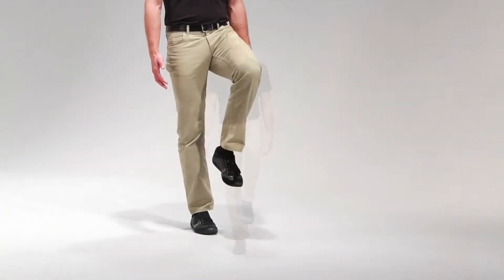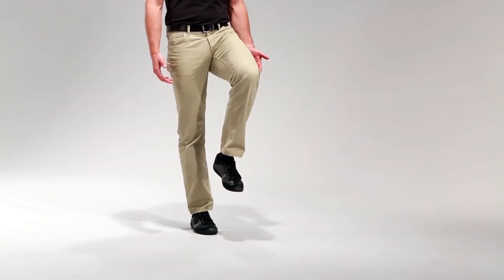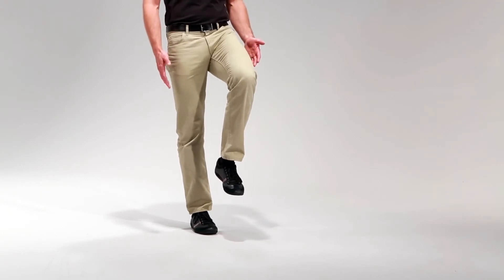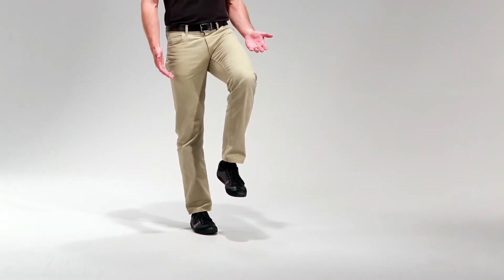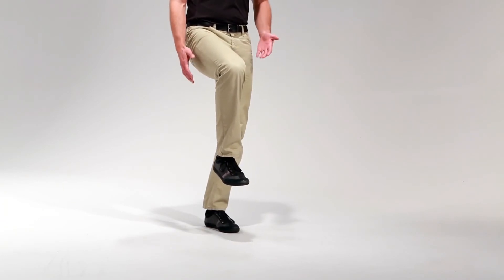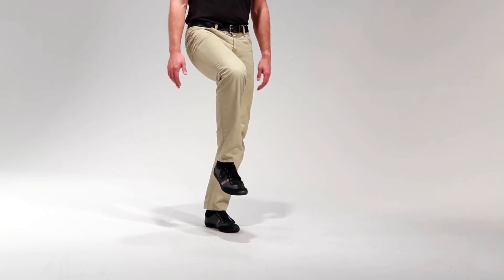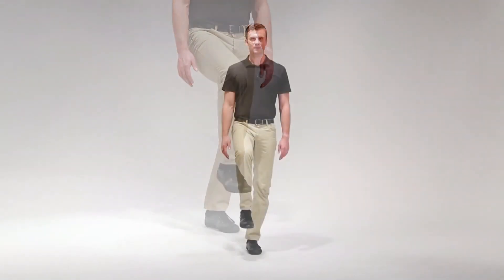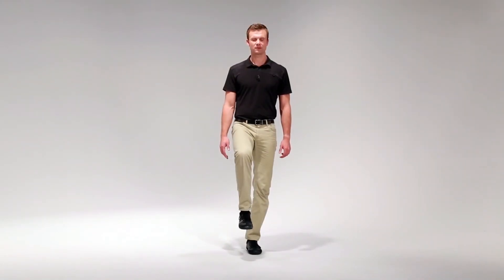Single Leg Stance – Post-stroke Exercise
This is a difficult balance exercise. Hold position for 30-60 seconds and repeat this exercise on both sides. Add difficulty by closing your eyes.